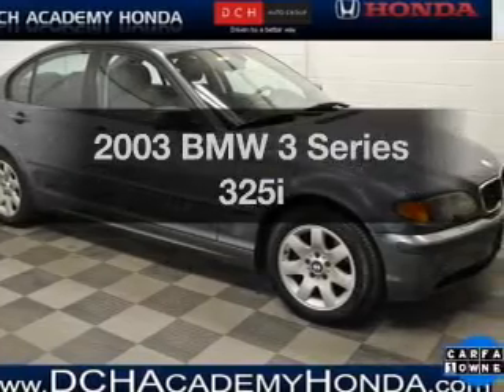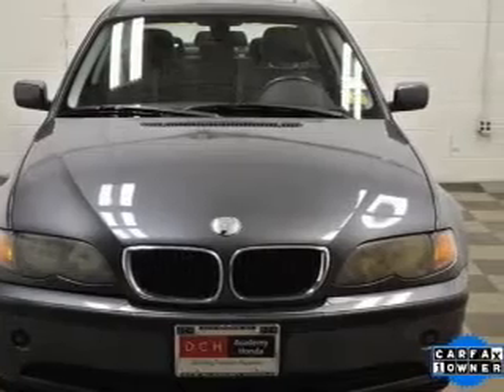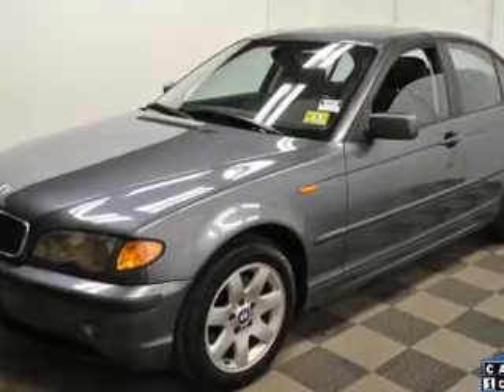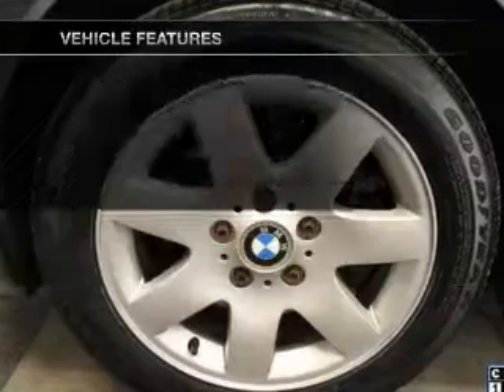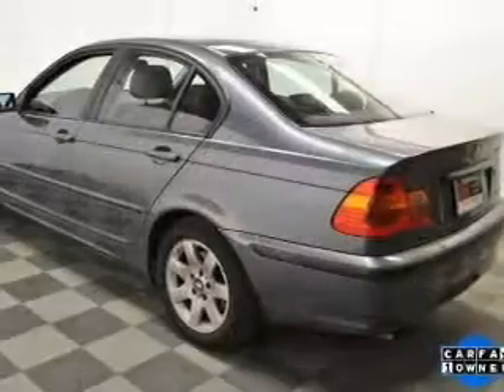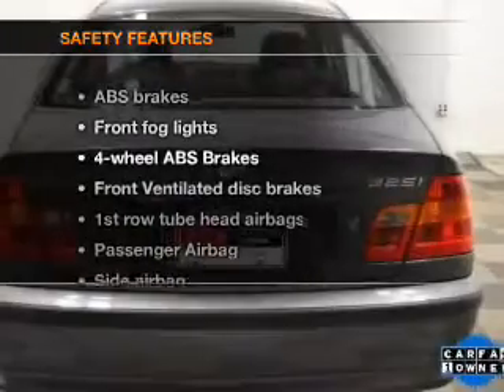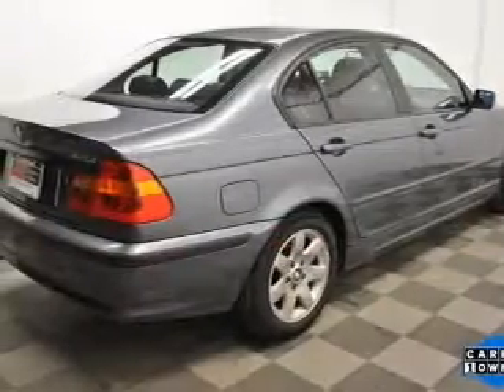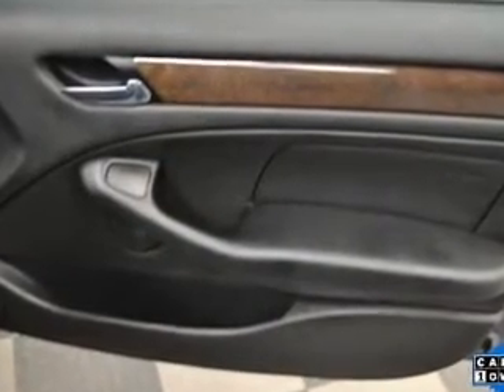2003 BMW 3 Series - Old Bridge NJ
Year: 2003
Make: BMW
Model: 3 Series
Trim: 325i
Engine: 2.5 liter inline 6 cylinder 24 valve
Transmission: 5-Speed Manual
Color: Gray
Mileage: 88488
Address:
1101 US highway 9